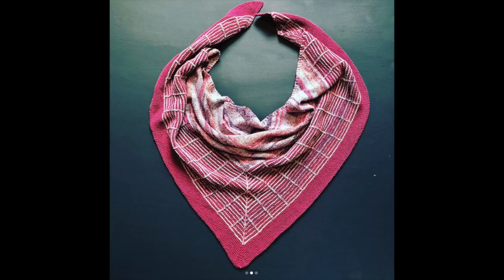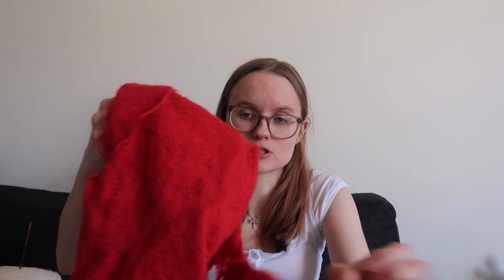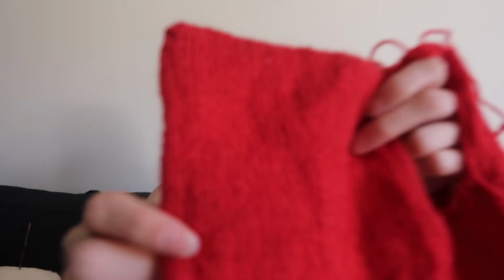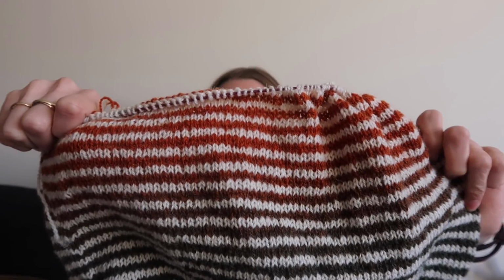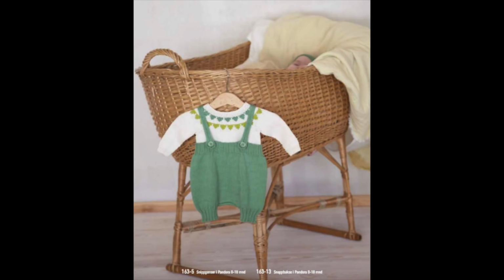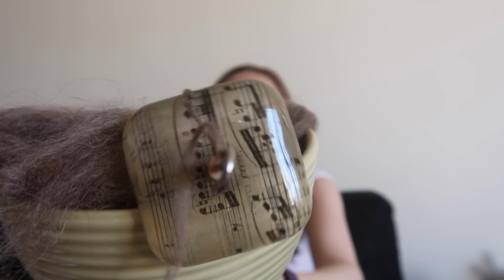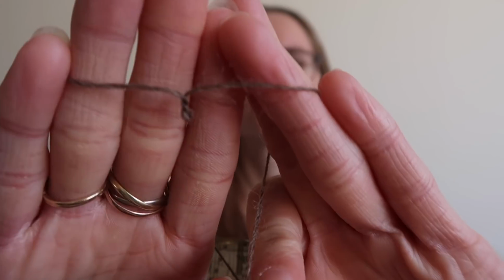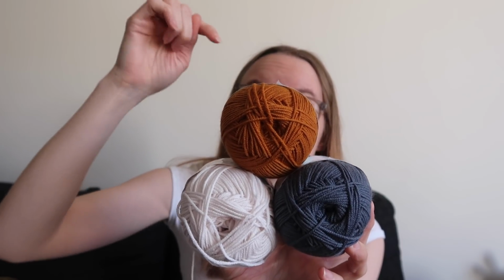Episode 52: Festive Knitting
Find me on ravelry and instagram as @ArcticKnitting. Please join us over at the ravelrygroup to be part of lots of chatter, KALs amd giveaways :)

***SHOWNOTES***

* Kauni sweater: I am using no pattern for this. 3 mm needles and combining kauni with Rauma finull

* Fibre from the lovely HK Angora, who is currently not selling

**AQUISITIONS**
* Sandnes Tynn Merinoull for the Oracle Shawl by Kristin Lehrer (Voolenvine)